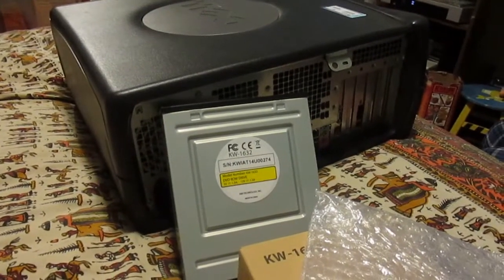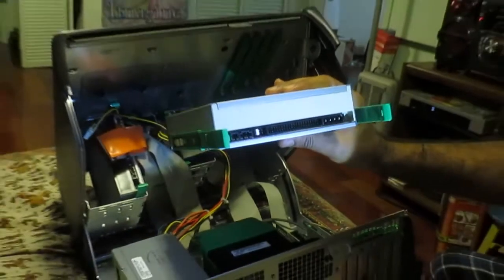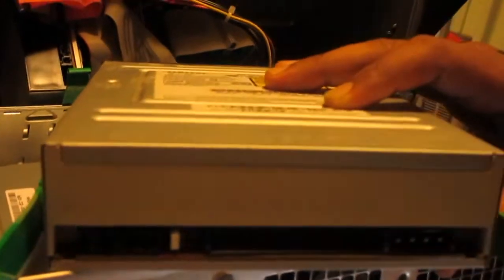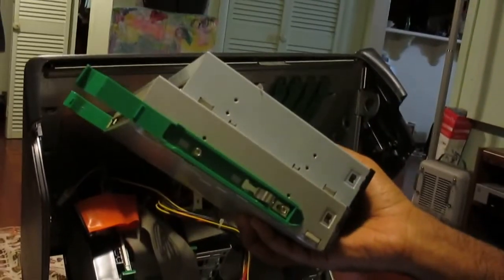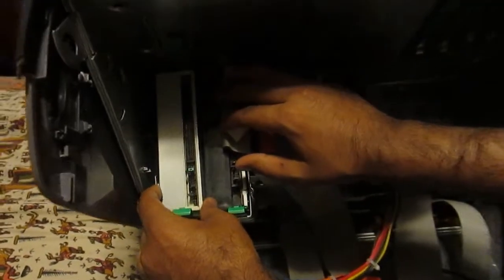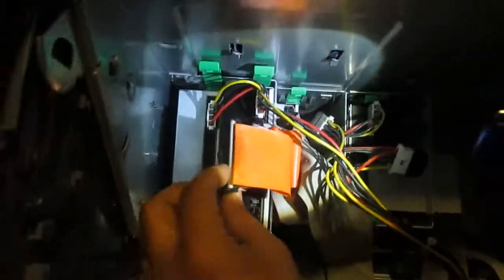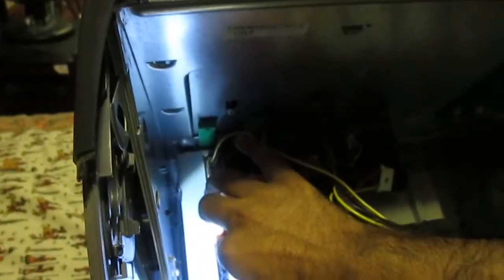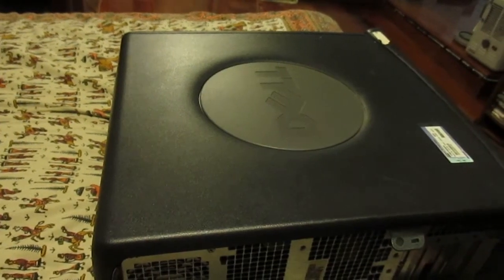Replacing DVD ROM Drive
My old desktop DVD drive was giving me trouble, so I decided to replace it because I use that computer to play videos on my TV. Here is how to replace a DVD drive for the Dell Dimension 4550 desktop computer.